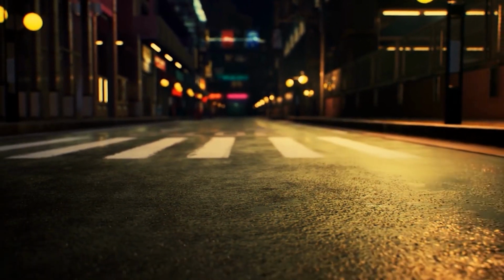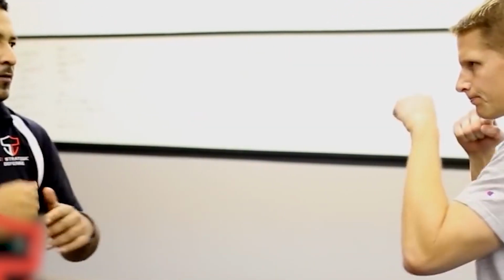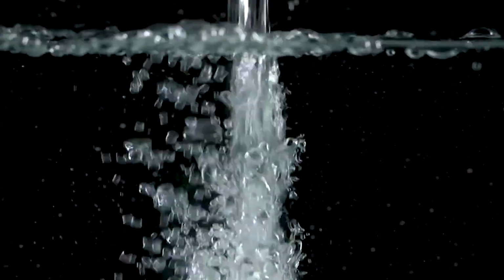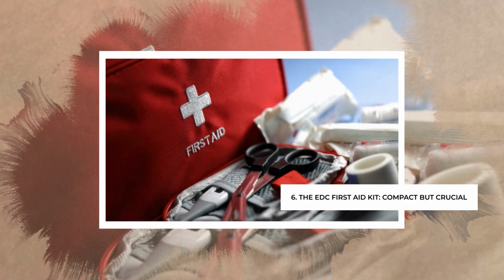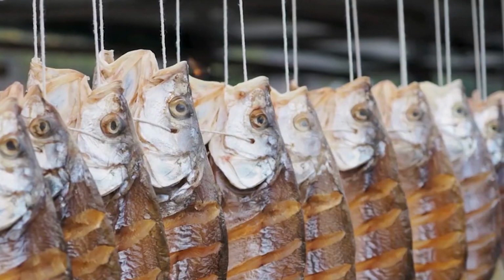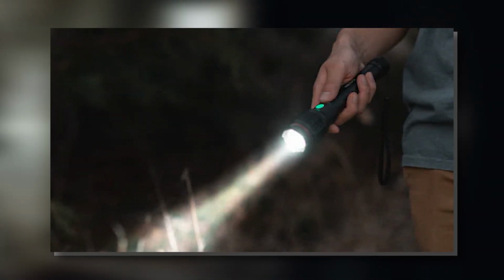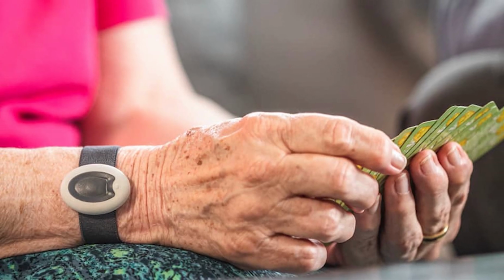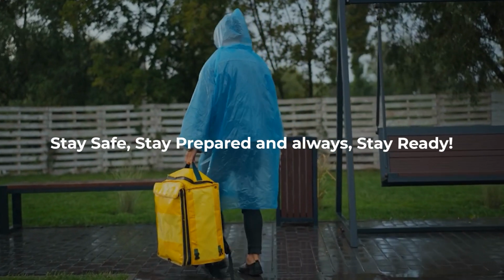Top 10 Urban EDC Items That Could Save Your Life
🛠 Featured Products:
Multitool, 22-in-1
Tactical Pen
Survival Whistle
GRAYL Purifier Bottle
GOODaaa Solar Power Bank
Tactical Flashlights
Mini First Aid Kit
Dental Floss
She’s Birdie Personal Safety Alarm

The city never stops, but when chaos strikes, will you be ready? In this video, we break down the 10 essential Urban EveryDay Carry (EDC) items you need to stay prepared and protected in the urban jungle. From multitools to tactical flashlights, these compact life-saving gadgets can make the difference between being a victim and a survivor.

🔎 What You'll Discover:
 ✅ The multitool that’s a pocket-sized lifesaver.
 ✅ A tactical pen that doubles as a self-defense tool.
 ✅ The survival whistle that cuts through chaos.
 ✅ A filtered water bottle to quench your thirst when clean water is scarce.
 ✅ Power banks that keep you connected and informed.

Whether it's natural disasters, blackouts, or unexpected dangers, these EDC essentials ensure you're always one step ahead. Don’t wait for the unexpected—start preparing now!

💡 Pro Tips:
Rotate and maintain your gear.
Stay familiar with each item’s use.
Practice quick access to your EDC items.
Blend in—avoid standing out with overly tactical gear.
If you’re serious about urban survival, you don’t want to miss this video. Your preparedness starts with the right tools and the right mindset.
👉 *Stay safe, stay prepared, and always stay ready!* 👊